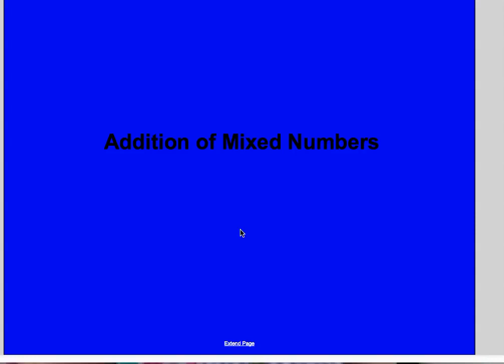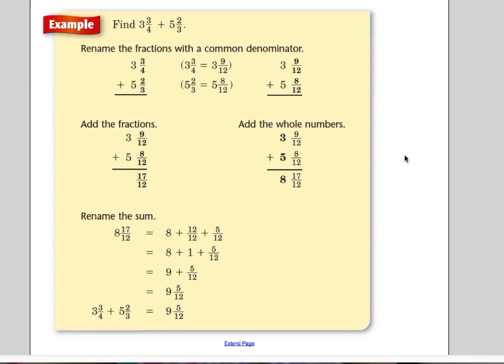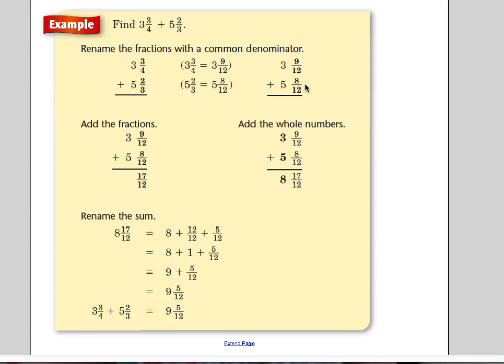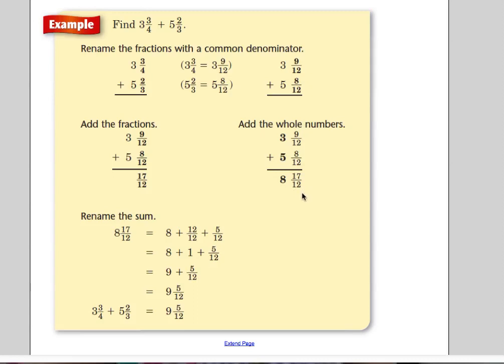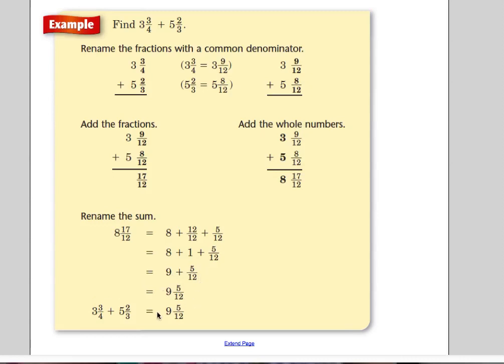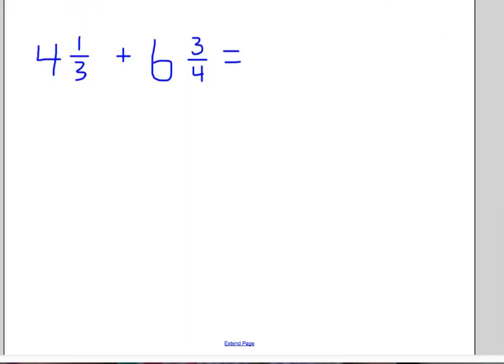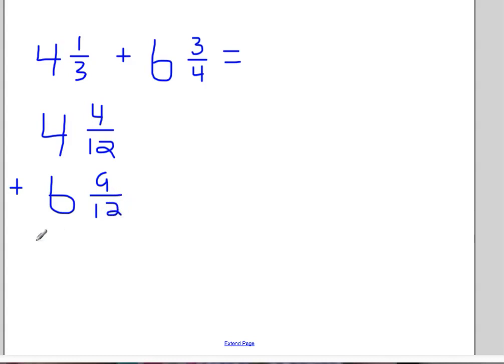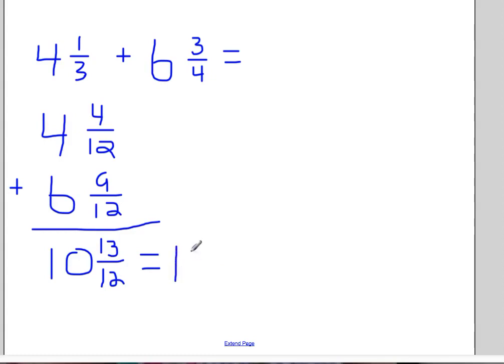Math Lesson 8.2